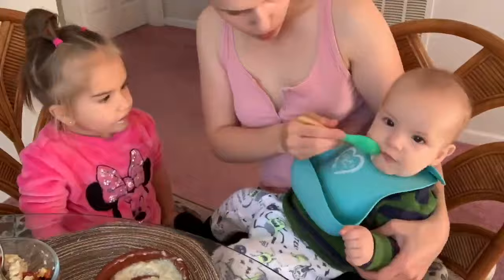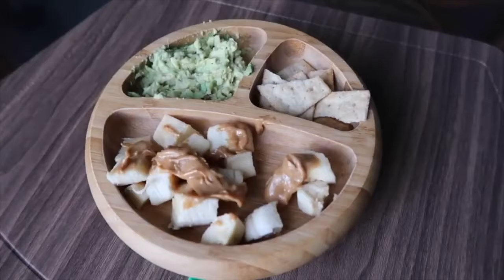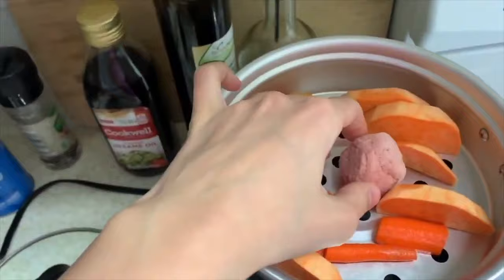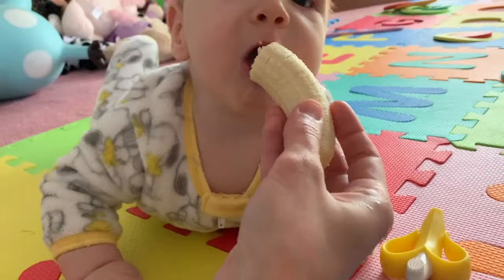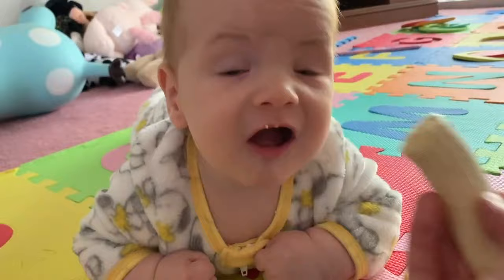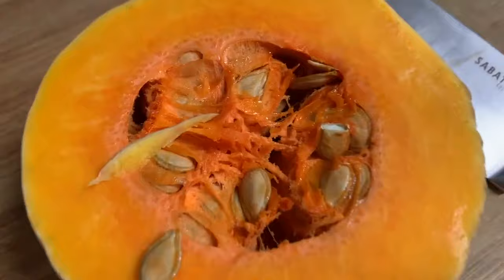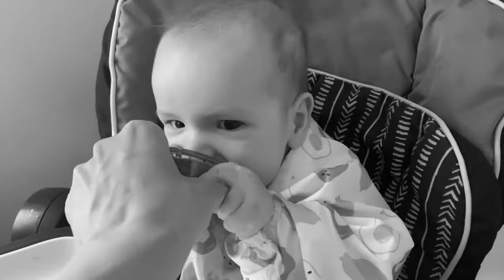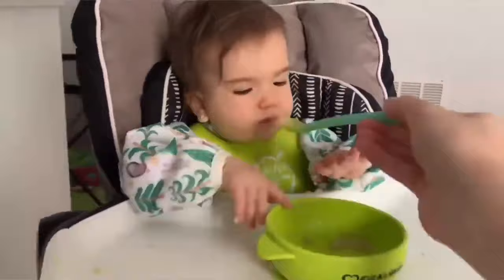Baby's First Food : Complete Guide To Starting Solids (Purees & BLW) | FEEDING SOLIDS 101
⭐PRODUCTS MENTIONED & More:
High Chair I Had
High Chair (similar to mine)
High Chairs (one piece)
Mat For Under High Chair
Silicone Spoons Small
Spoons & Forks With Stopper
Suction Bamboo Plate
Silicone Bib
Long Sleeve Bib ( smock)
Sippy Cup
Baby Food Maker
Hand Blender
Rice Maker With Steaming Tray
Baby Food Containers
Baby Bottle warmer
Snack Feeder Cup
Silicone Feeder
Vitamin D Drops

00:00 - Intro
00:29 - Best Feeding Products
07:59 - Signs Your Baby Is Ready For Solids
14:45 - Baby Trying His First Food
17:59 - Common Feeding Mistakes
22:36 - List Of Best First Foods
The war in my home-country is still going! Please keep helping us fight the aggressor!

❗️Take advantage of this OFFER!!!
⭐Rakuten (cash back app & website)
Get $30 when you join Rakuten and spend $30 on your favorite items from your favorite stores.

My name is Karyna, I am Ukrainian living in the US. I am a work from home mom. My kids are 4 and 2 and here I post videos on numerous motherhood topics including pregnancy, unmediated birth, postpartum, breastfeeding, gentle parenting, marriage, teaching kids to be intuitive and independent eaters, product reviews, family trip vlogs as well as homemaking videos (decluttering, cleaning, organizing etc.) I share my personal experience, tips and tricks as well as my knowledge from different courses and researches to make motherhood just a bit easier on you, help you be a confident mom and make informed choices.